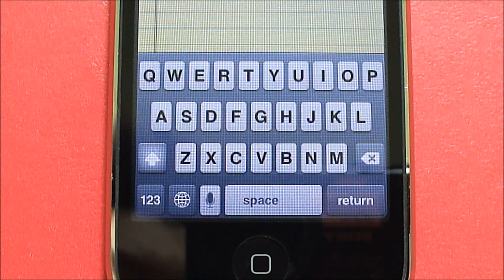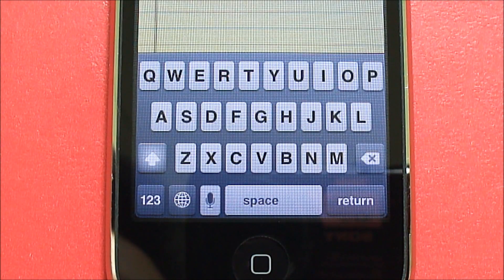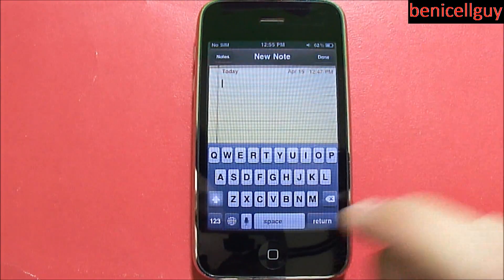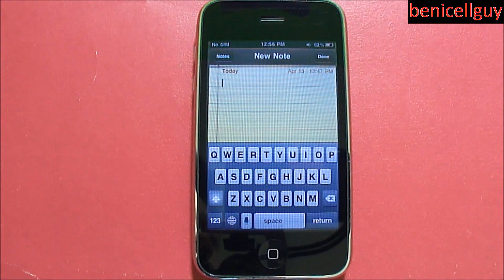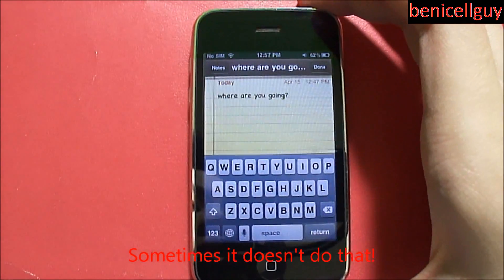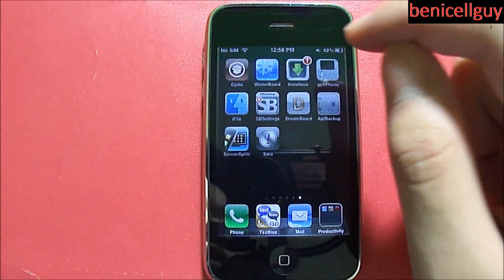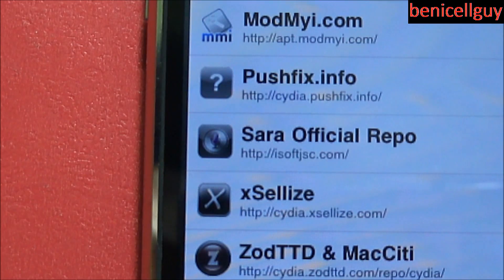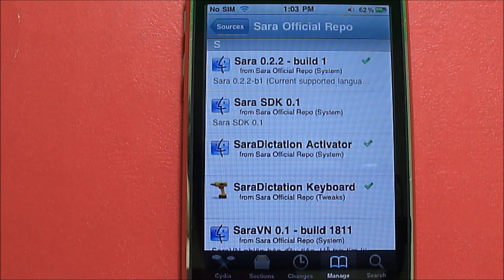Sara Dictation Tweak For Jailbroken iOS Devices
If you know Siri Dictation on the iPhone 4S then you'll know how awsome it is, but what about the people with the older devices? If they are jailbroken, then you can get something similar to Siri Dictation. What you are about to see is a demonstration of Sara Dictation running on my iPhone 3G. After that I show everyone how to get this tweak so there are no questions asked on how to get this tweak.